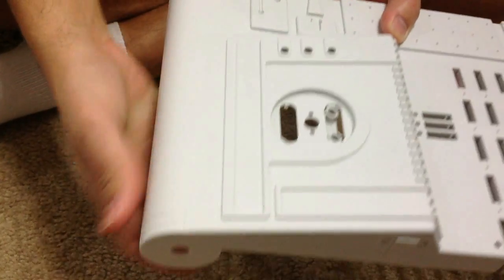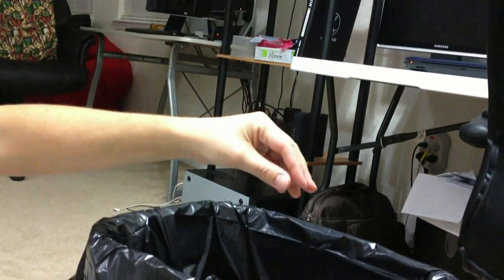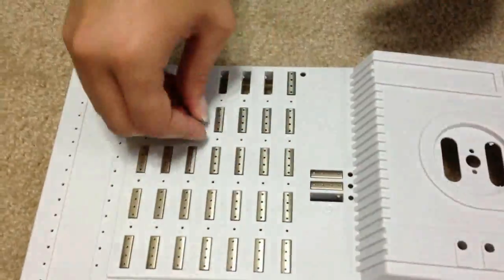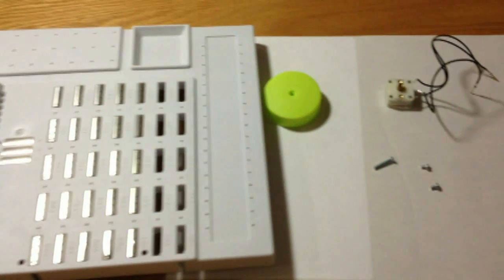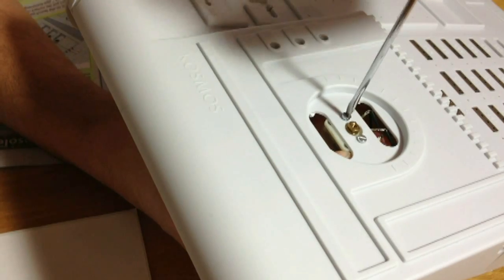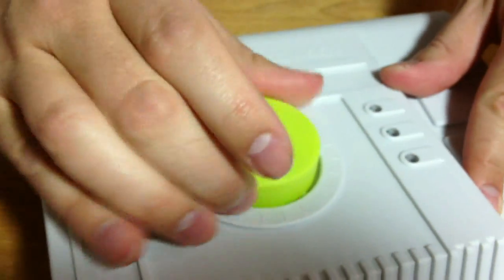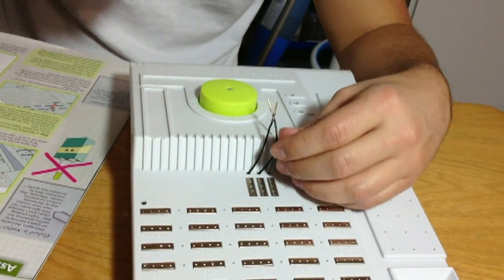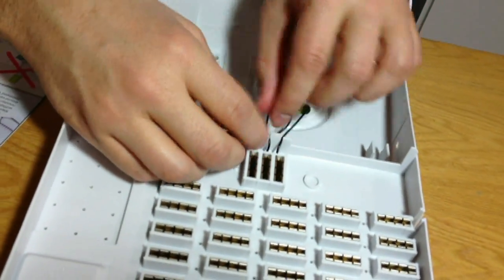Thames and Kosmos Electronics Workshop_1 - Assembling The Console Steps 1 to 4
Assembling The Console Steps 1 to 4
Thames and Kosmos Electronics Workshop_1 - The Components.
Introduction to electronics.  From simple circuits to digital logic.